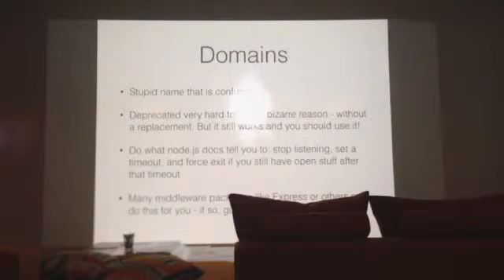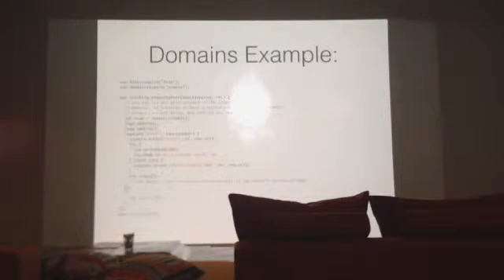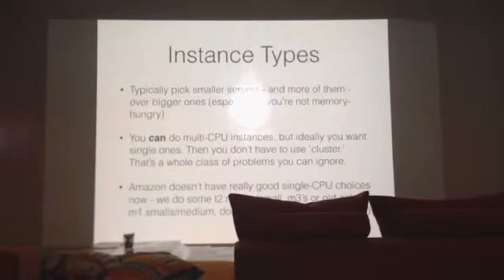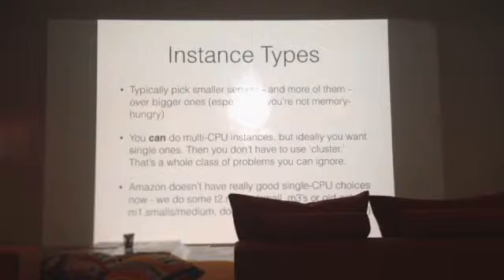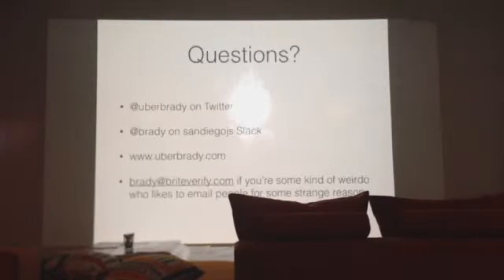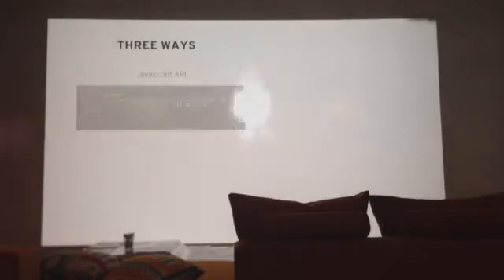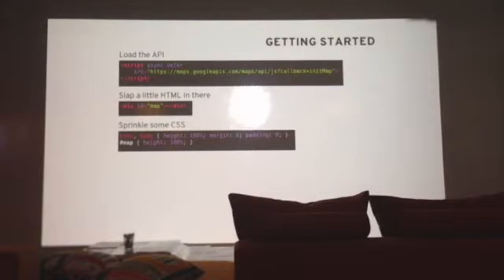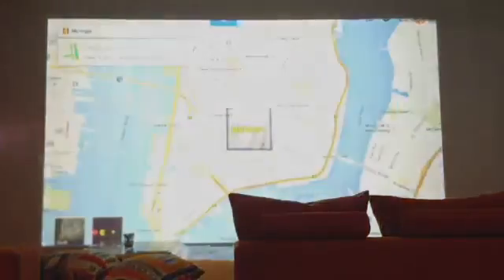SDJS - December Meetup